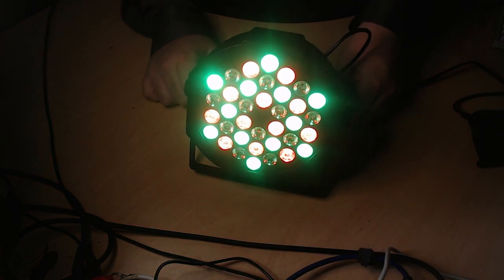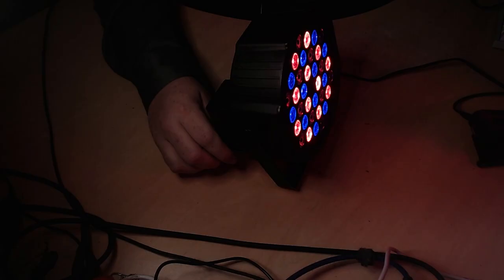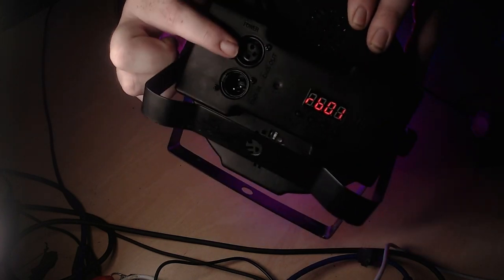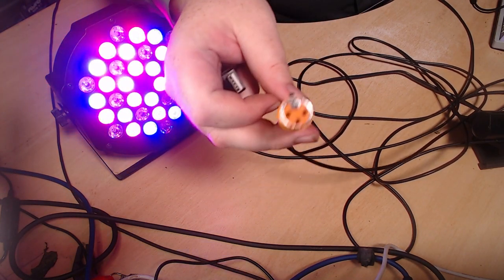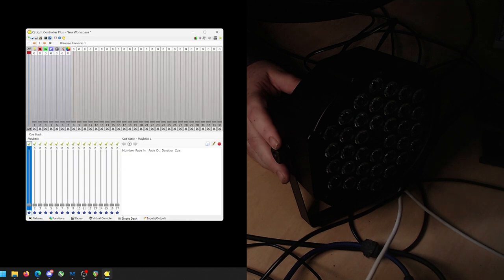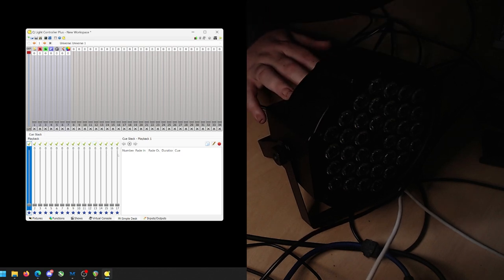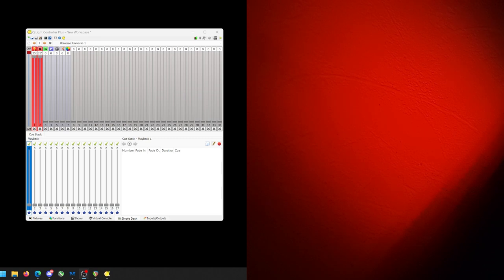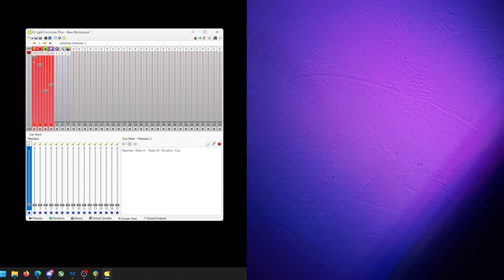Cheap Easy PC DMX Lighting Control with Amazon RGB Parcans LED. QLC+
The Amazon RGB Parcans can be found

In this introductory video I show how the cheap Amazon LED Parcan can be controlled by DMX using a simple USB adapted and free software. This beginning part is only the tip of the iceberg. The coming series will show how to make your own custom lighting console in software to control a whole suite of lights and effects as well as how to synchronise lighting effects perfectly to pre-recorded video projections and much much more.

The Lamb Learns is a series of tutorial and learning videos that will run alongside the Lamb Livestream show. The 'learns' series will help fellow streamers and interested lambfans learn how to create their own systems and effects akin to what I have done on stream.

Although I hold a great deal of professional knowledge and experience, I am not a 'professional' or an 'expert' in this area. This isn't the perfect guide and there will probably be bodges and corners cut in the name of budget and ease of application. All the pedants, cork sniffers and those that like to boost their ego's by pointing out what they perceive to be 'mistakes' are welcome to try elsewhere.